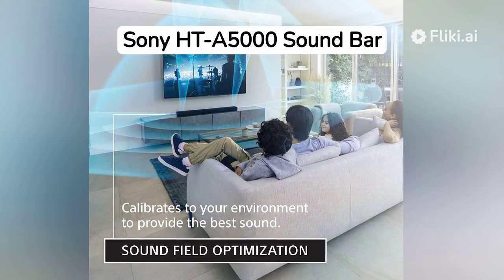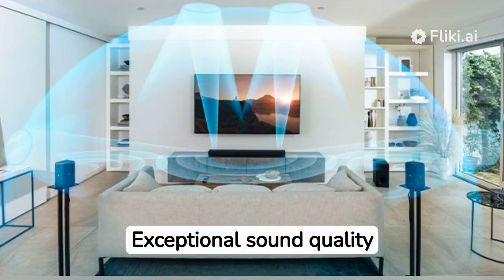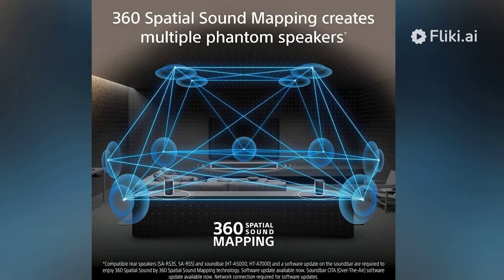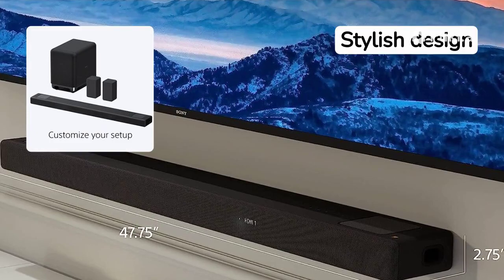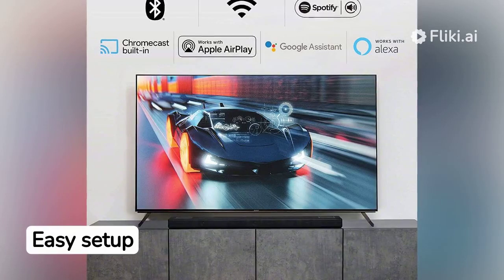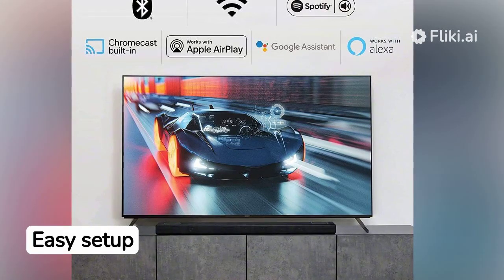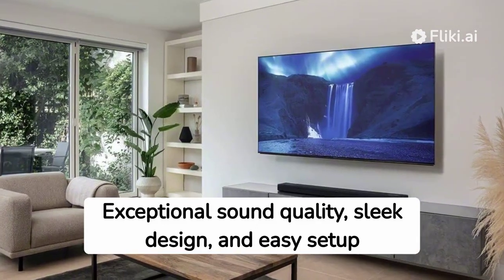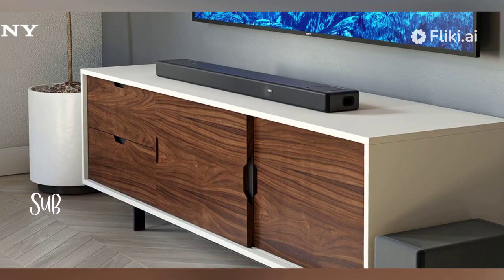Sony HT-A5000 sound bar review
▶️ Sony HT-A5000 sound bar:
⭐ USA prices
⭐ UK prices
⭐ Canada prices
⭐ Precios en España
⭐ Prezzi in Italia
⭐ Prix en France
⭐ Preise in Deutschland

Similar products:

▶️ Sony HT-A7000 sound bar:
⭐ USA prices
⭐ UK prices
⭐ Canada prices
⭐ Precios en España
⭐ Prezzi in Italia
⭐ Prix en France
⭐ Preise in Deutschland

▶️ Sony HT-3000 sound bar:
⭐ USA prices
⭐ UK prices
⭐ Canada prices
⭐ Precios en España
⭐ Prezzi in Italia
⭐ Prix en France
⭐ Preise in Deutschland

▶️ Sony HT-S2000 sound bar:
⭐ USA prices
⭐ UK prices
⭐ Canada prices
⭐ Precios en España
⭐ Prezzi in Italia
⭐ Prix en France
⭐ Preise in Deutschland

▶️ Sony HT-X8500 sound bar:
⭐ USA prices
⭐ UK prices
⭐ Canada prices
⭐ Precios en España
⭐ Prezzi in Italia
⭐ Prix en France
⭐ Preise in Deutschland

Information provided by manufacturer:

- With unique technology such as Vertical Surround Engine, S-Force Pro Front Surround and 360 Spatial Sound Mapping, the HT-A5000 soundbar offers immersive sound that comes from all around.

- Built-in Sound Field Optimization smartly calibrates the HT-A5000 soundbar to your room environment to provide the best sound.
It’s never been easier to listen to your favorite tracks. The HT-A5000 sound bar supports audio streaming via Bluetooth, Wi-Fi, Chromecast built-in, Spotify Connect, and Apple AirPlay 2

- 360 Spatial Sound Mapping technology with rear speakers creates multiple phantom speakers. With multiple phantom speakers all around you, it’s a new sensation of surround sound.

- The 5.1.2ch HT-A5000 sound bar is packed with class leading technology for all-dimensional immersive sound and voice clarity. X-Balanced speaker units minimize distortion while the up-firing speakers and beam tweeters fill the room to give an ultra-immersive listening experience.
The HT-A5000 soundbar is equipped with 8K and 4K/120 passthrough to support the latest video formats including Dolby Vision. From vivid visuals to smoother, clearer movement for responsive video game play, the HT-A5000 has you covered.

- Enjoy music the way the artists truly intended with High-Resolution Audio for crystal clear precision or discover a new way of listening with 360 Reality Audio for a truly immersive live concert or studio session experience.

Descripción del fabricante:

- La barra de sonido Dolby Atmos de 5.1.2 canales con tecnología Vertical Surround Engine, con altavoces orientados al techo integrados, además de altavoces X-Balanced, ofrece un entorno acústico

- La tecnología inteligente optimización del campo sonoro mide la disposición de tu habitación usando los micrófonos integrados, para afinar el sonido adecuadamente y ofrecerte la mejore experiencia de sonido posible. Añade altavoces traseros para la exclusiva tecnología 360 Spatial Sound Mapping que ofrece lo último en experiencia inmersiva
Acoustic Center Sync permite que tu televisor compatible BRAVIA sea parte de la acción, conectándolo al A5000 y convirtiendo la pantalla de televisión en el altavoz central

- Mejora con uno o dos potentes subwoofers para obtener graves ricos, una fidelidad cristalina y una mínima distorsión. Además, se ha mejorado aún más la inmersión de los contenidos con la tecnología 360 Spatial Sound Mapping, gracias al juego de dos altavoces inalámbricos traseros

- Con soporte para 4K, 4K 120FPS & 8K passthrough & Dolby Vision, la barra HT-A5000 es compatible con los últimos formatos